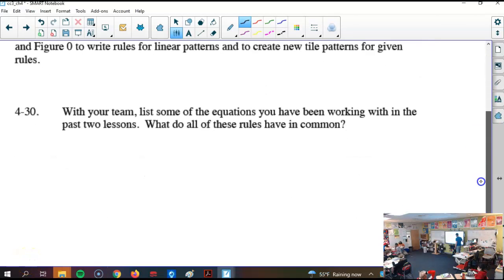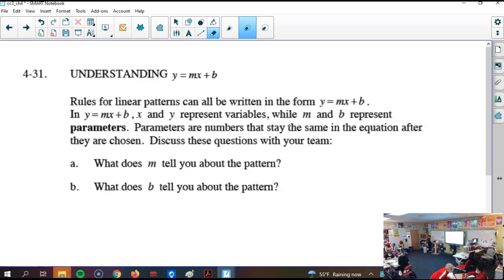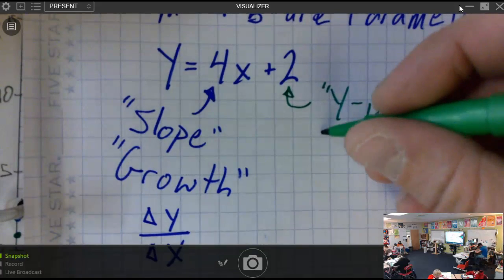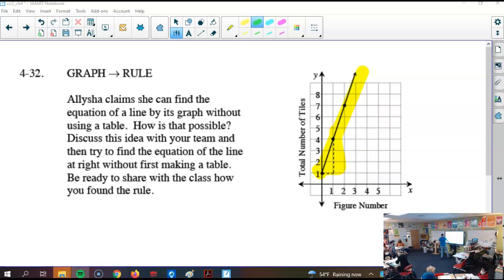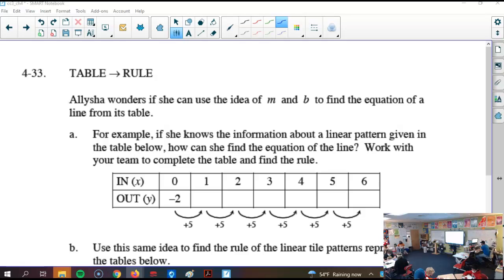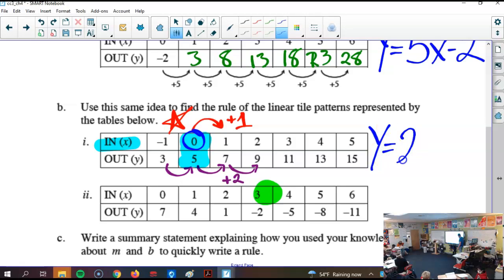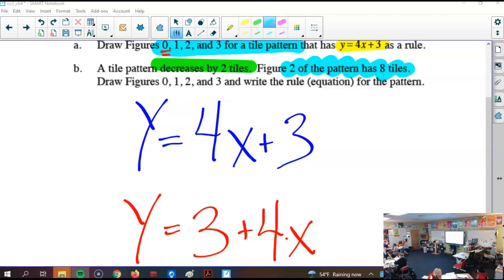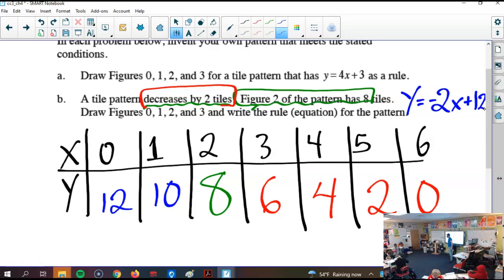10.29.21 - Math 8 4.1.4 - The Rule for a line: "Y = mX + b"